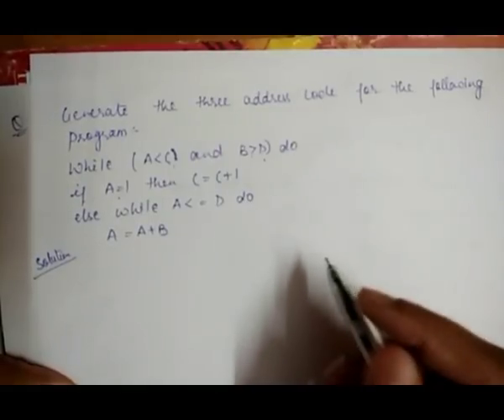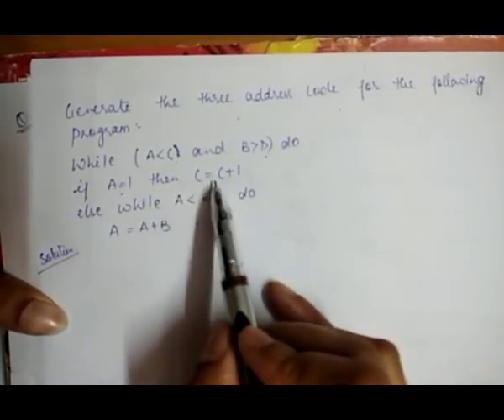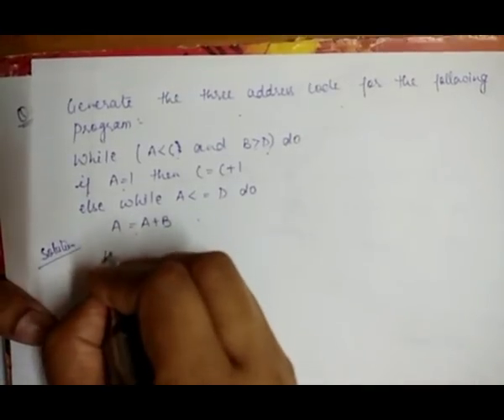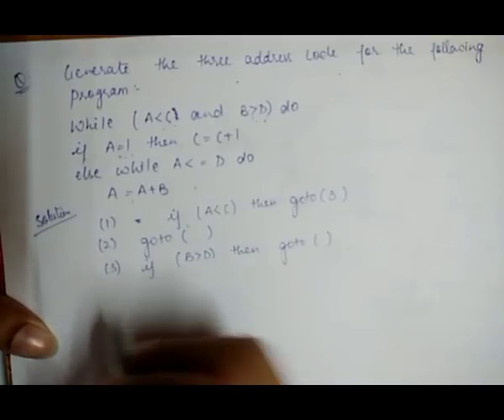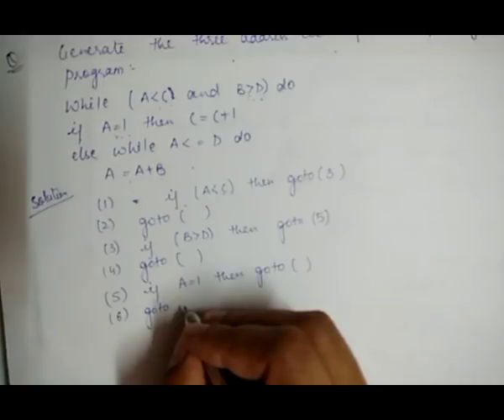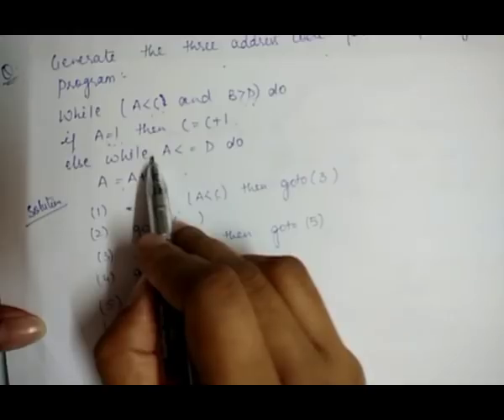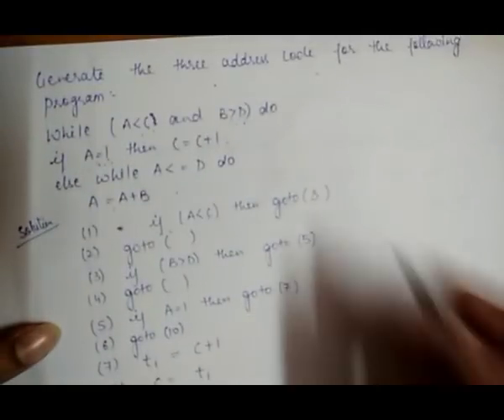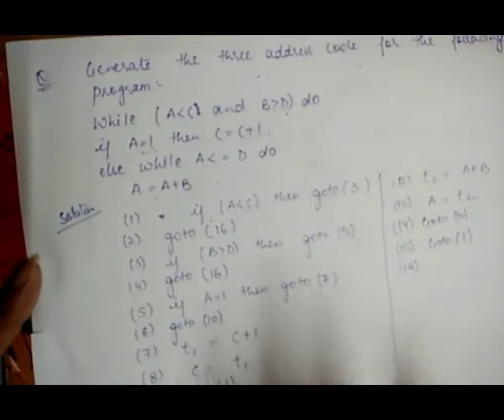59. Three Address Code for a Program with example